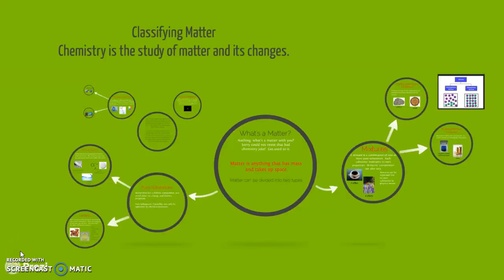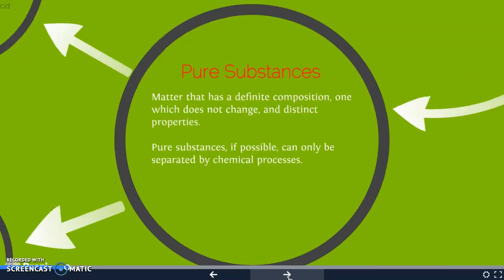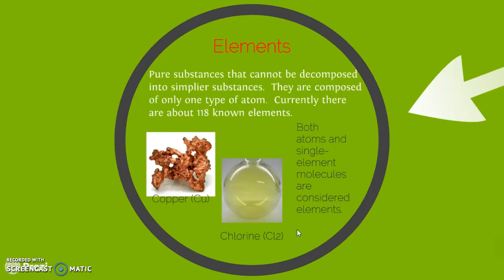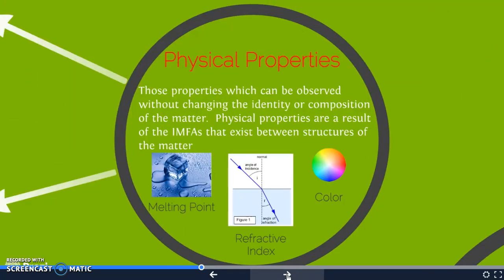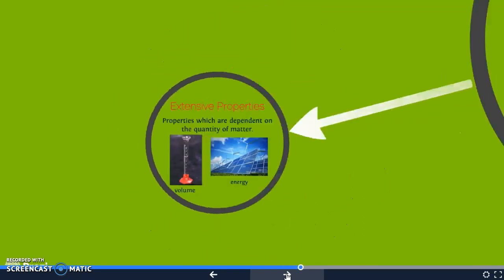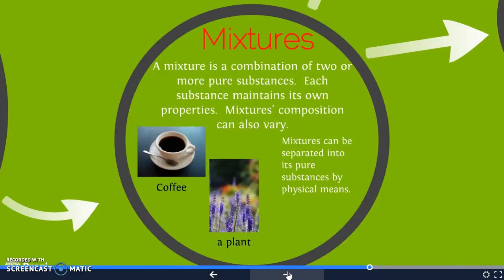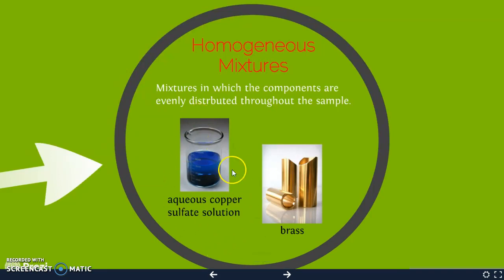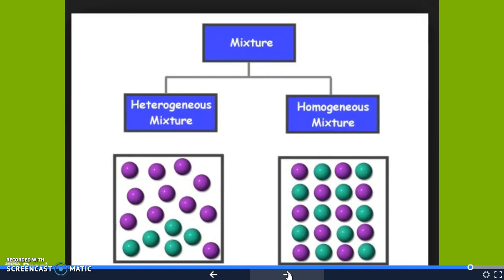AP Classification of Matter